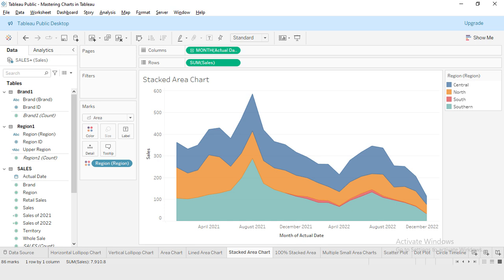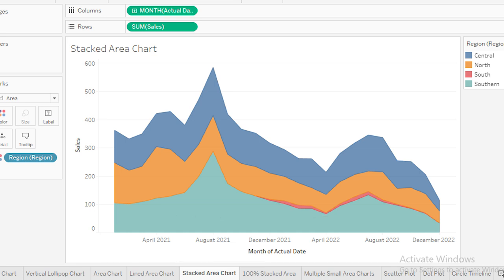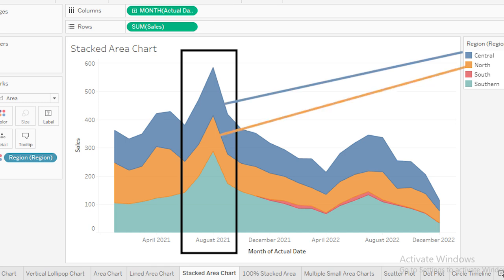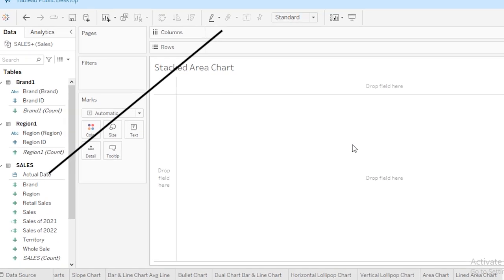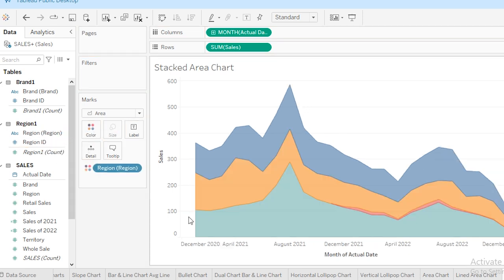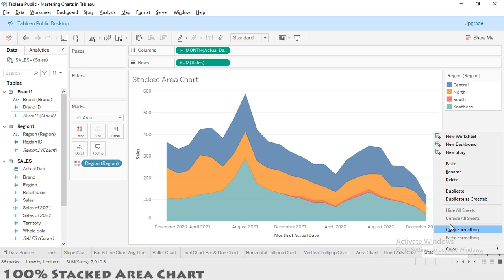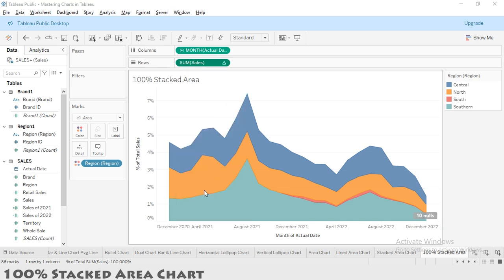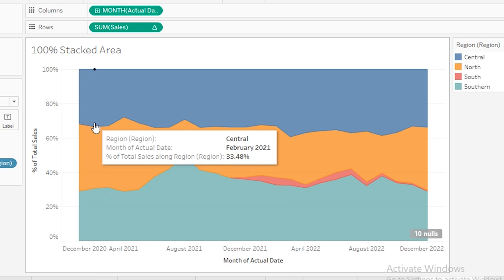Tableau Stacked Area Charts: Best Tips for Stacked & Full Stacked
Unlock the power of data visualization in Tableau with our in-depth guide on Stacked Area Charts and 100% Full Stacked Area Charts! In this video, we explore the best tips and techniques for creating stunning and informative stacked area charts that effectively convey your data story.

Learn how to:
- Differentiate between Stacked Area Charts and Full Stacked Area Charts
- Step-by-step techniques to build your charts in Tableau
- Best practices for designing visually appealing and easy-to-understand area charts
- Interpret the data effectively to gain insights and make informed decisions

Whether you’re a beginner or looking to refine your Tableau skills, this video is packed with practical tips and examples that will enhance your data visualization capabilities. Don’t miss out on mastering these essential chart types!